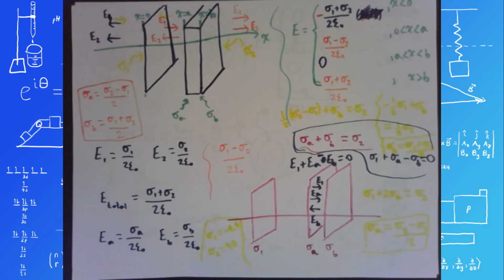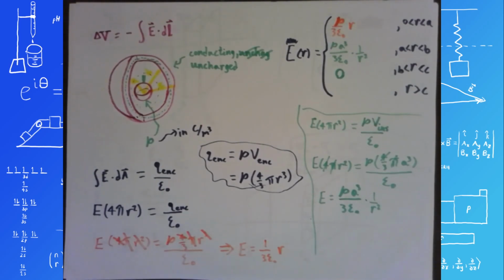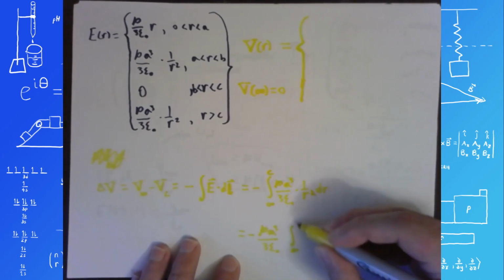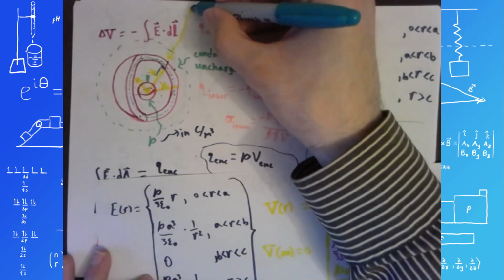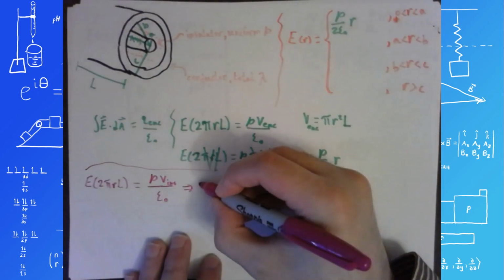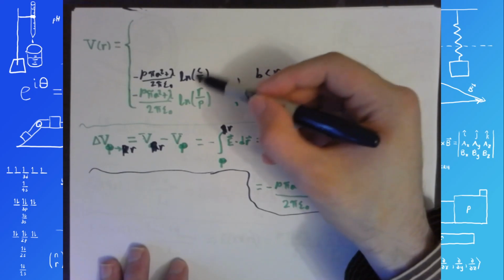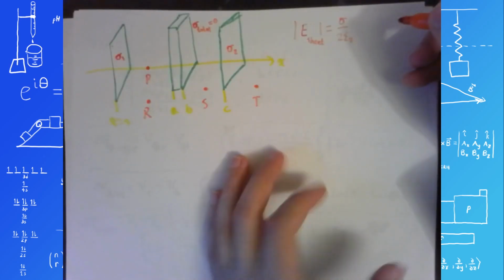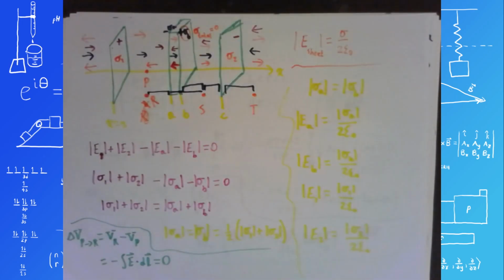Gauss' Law and Voltage | Office Hours with Al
Part of a weekly series covering problems and/or general questions in the subjects I teach. This stream built on ideas from the week before to show how voltage is calculated for various charge distributions.